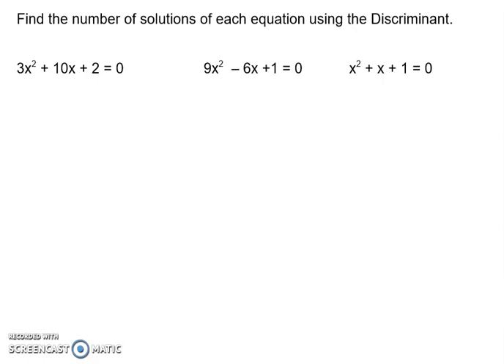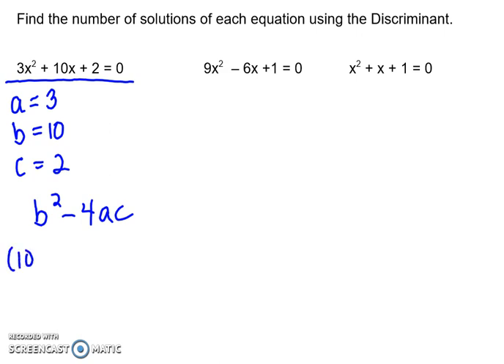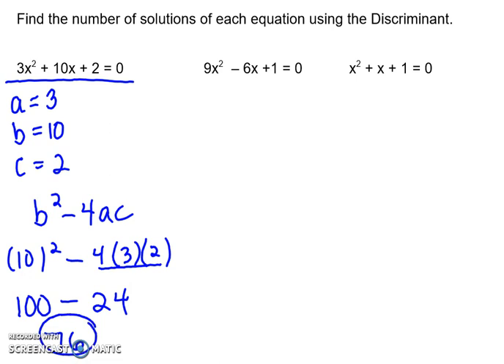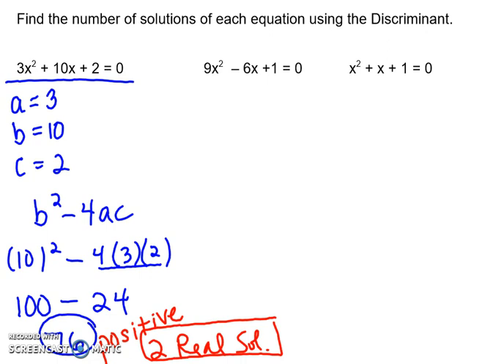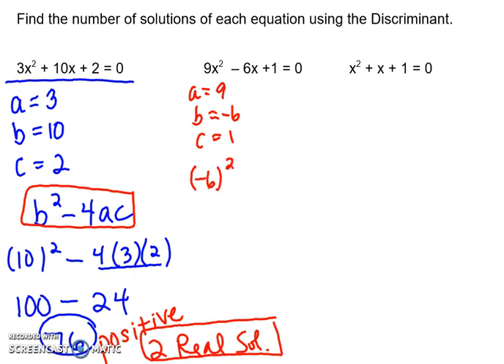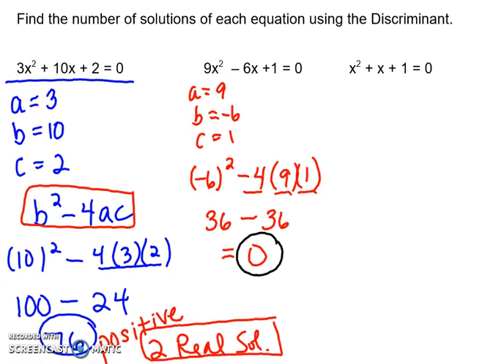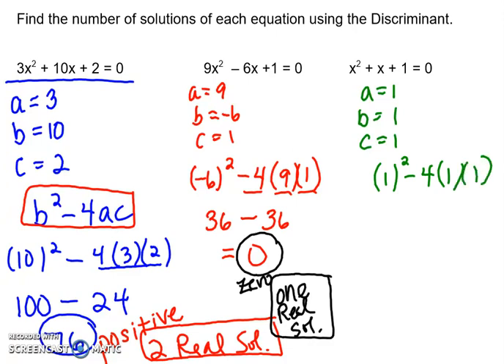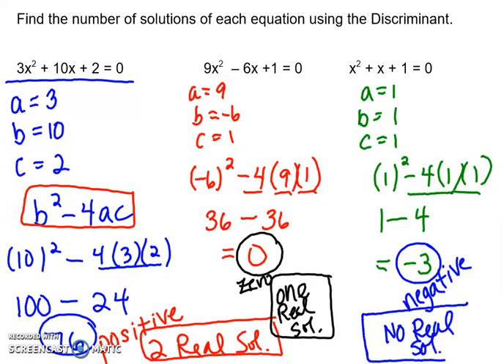Discriminant (2) Alg 1